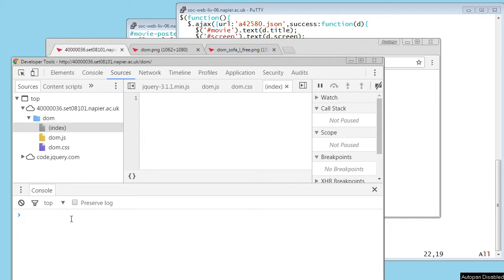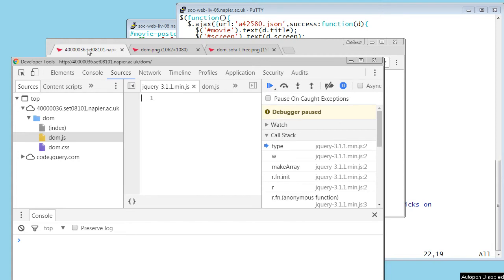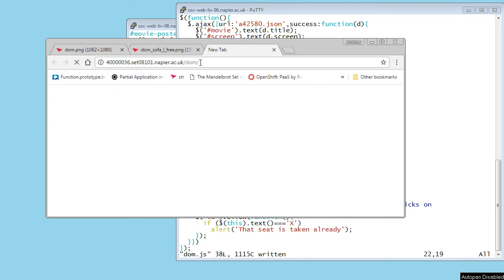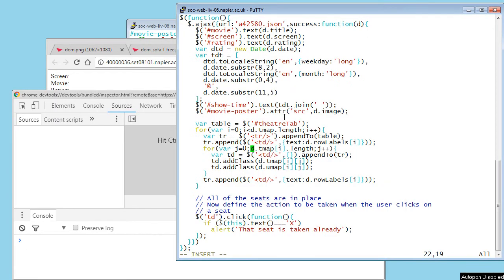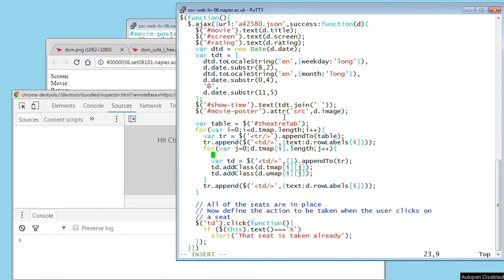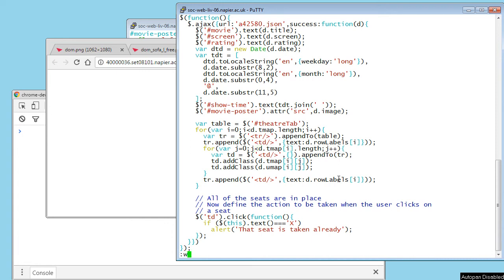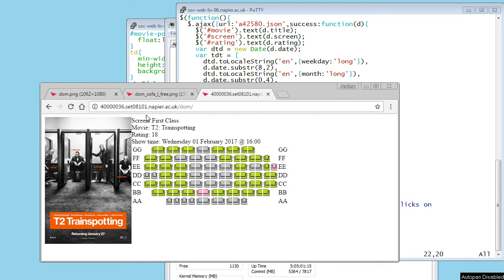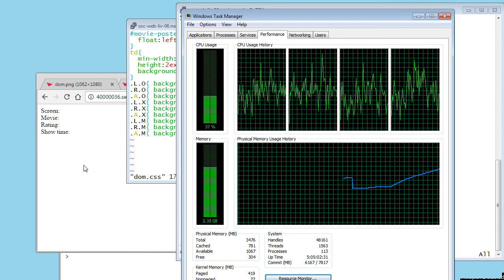domjq6 don't have infinte loops